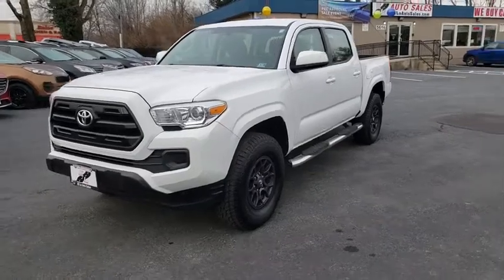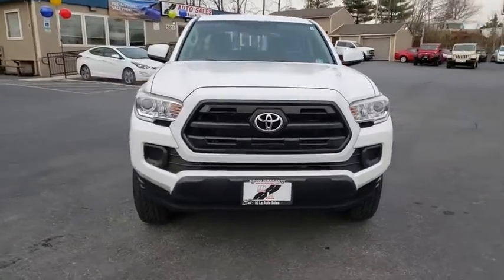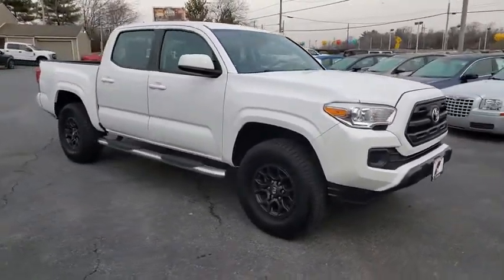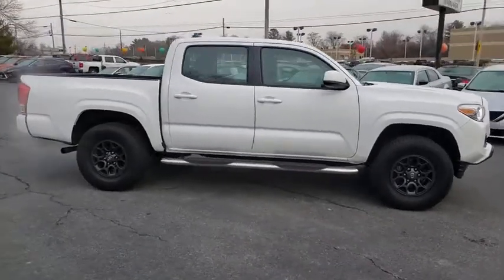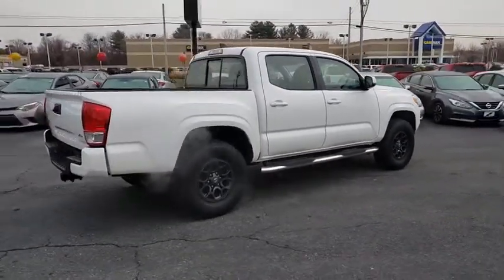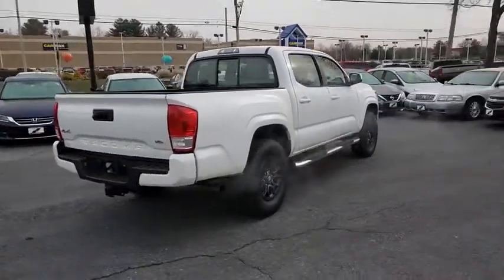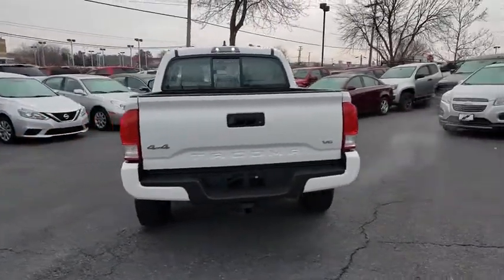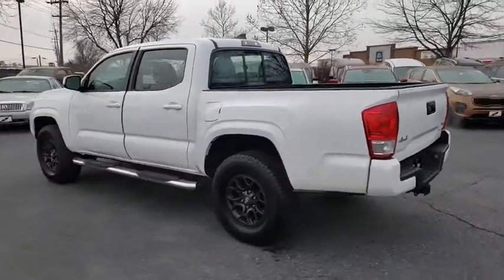2016 Toyota Tacoma Frederick, Columbia, Hagerstown, Mt. Airy, Clarksville, MD 13855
Used 2016 Toyota Tacoma available at Hi Lo Auto Sales in Frederick, Maryland. Servicing the Columbia, Hagerstown, Mt. Airy, and Clarksville, MD area.

Recent Arrival! **FREE 6MO/6000MILE WARRANTY**brUp your game, in our Super White 2016 Toyota Tacoma SR5 Double Cab 4X4 that's ready to go. Powered by a 3.5 Liter V6 that offers 278hp while matched to a 6 Speed Automatic transmission for ultimate control on or off-road. Our Four Wheel Drive offers impressive acceleration, the power to tow and haul, and near 24mpg on the open road. Ready to work with both brains and brawn, our SR5 comes standard with a deck rail system to help ensure your confidence that what you're hauling stays in place. Not too big, and not too small, our Tacoma looks tough-as-nails with its muscular fenders, fog lights, and aggressive charcoal grille with chrome surround. brbrBoasting seating for five, the SR5 cabin is ready for action and helps you stay comfortable and relaxed with keyless entry, fabric-trimmed seats, a multi-information display, power windows and locks, and an integrated backup camera. You'll have no problem taking on your day in this tremendous truck that also features Entune Audio Plus, with a touchscreen display, Bluetooth, and available satellite radio.brbrRest assured, our Toyota Tacoma delivers the toughness you expect, helping optimize safety and performance with its new high strength steel construction and advanced safety features such as a tire pressure monitoring system, vehicle stability control, and smart stop technology. Thrive on the drive...get in our Toyota! We have a huge selection of used cars with over 225 in stock and three locations to serve you! Hi Quality Vehicles at a Lo Price! *Payment prices are subject to change based upon credit approval and down payment.